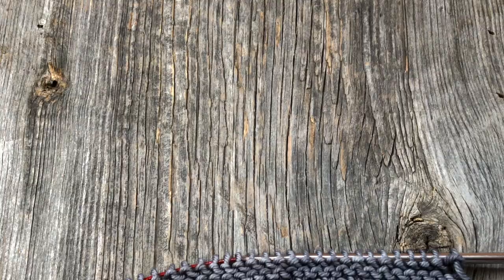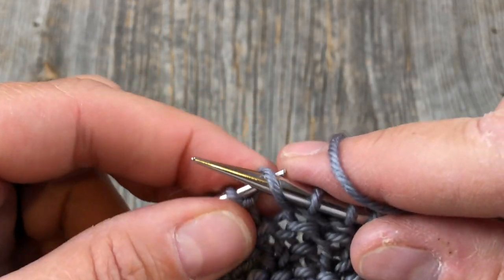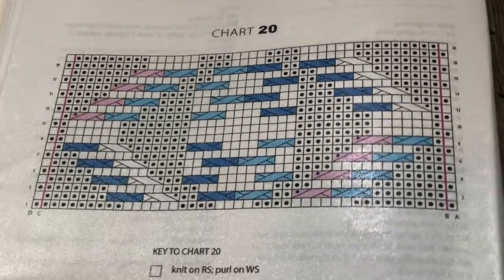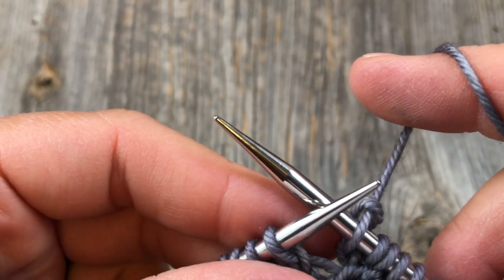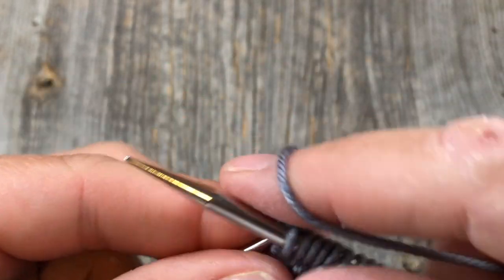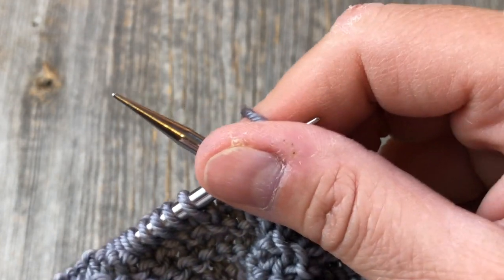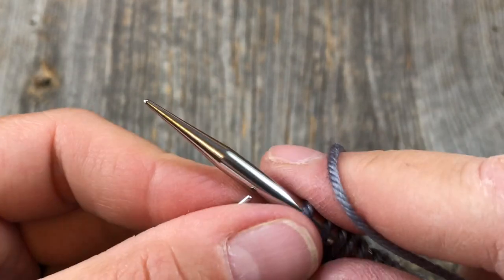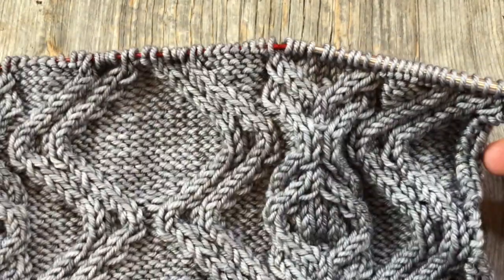Block of the Month #20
WooHoo!  It's Block #20. We've done it!!  Knit the last block of our Norah's Vintage Afghan KAL!

I'm using 4.5 mm needles (US 7) from the
ChaioGoo Complete Interchangeable Set:

Cable Needles

Yarn I'm using:
Madeline Tosh Vintage
Block #20 is the Great Grey Owl color.